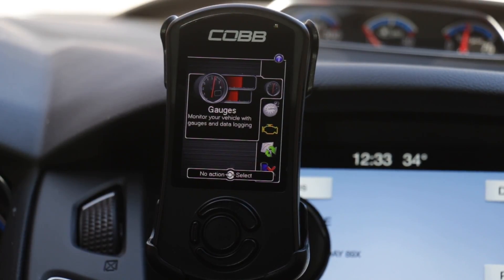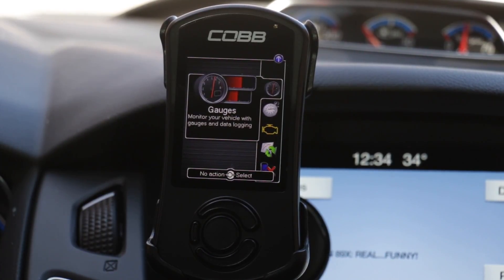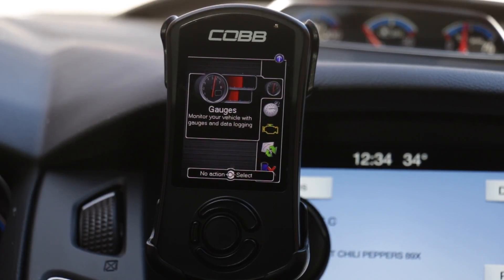Mountune Slot Switching and the Advantages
-Slot Number 1 is your primary Performance optimized tune from Mountune
-Slot Number 2 is the same tune as slot number one but with your Launch Control and Flat Foot Shifting information you provided Mountune. (This slot is best suited for track applications)
-Slot Number 3 is a low boost setting, where the experienced calibrator at Mountune lowered your peak boost for low traction, wet weather, or just daily driving the car in a casual manner. If you are normally heavy on the throttle you could see gains in mileage when using this slot compared to the other slots.
-Slot Number 4 is a Panic Mode / Bad Fuel tune. It keeps all of the programming from Slot 1 and changes the timing to be 1.5 degrees LESS for the safety of your engine. This Slot (#4) is useful for troubleshooting and also for immediately dealing with questionable or bad fuel. It is not recommended for purposely using with low octane, however.